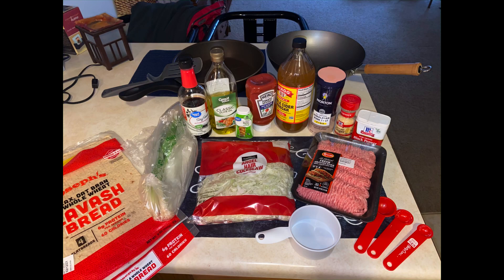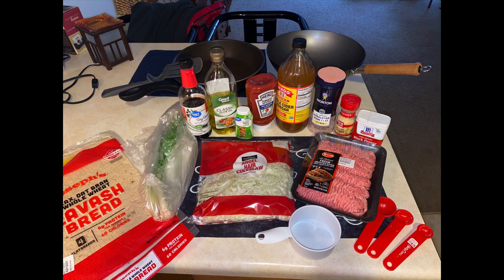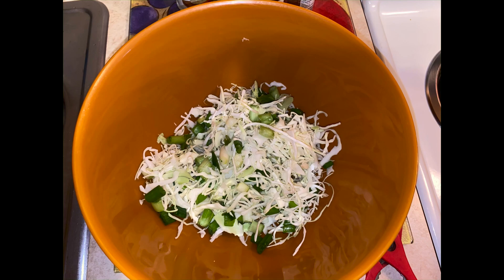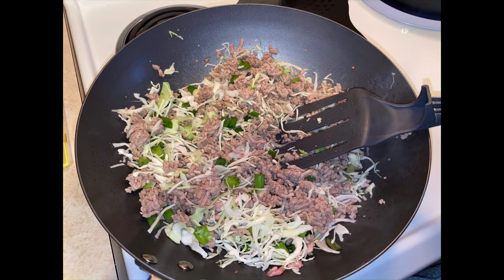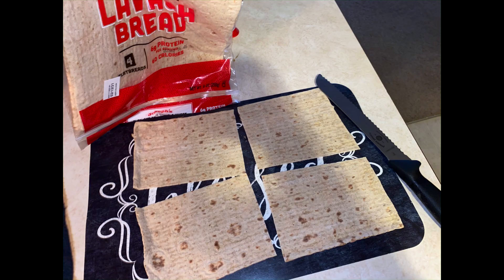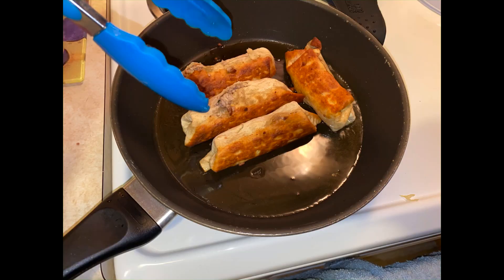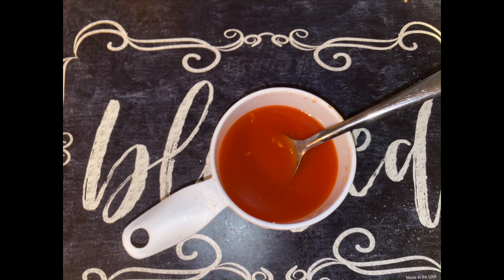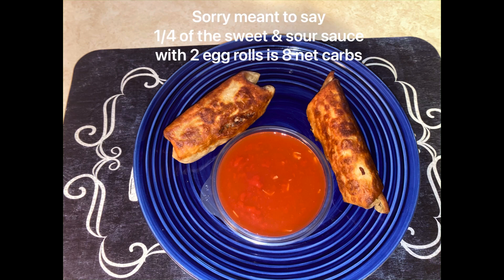Thankful Thursday Keto Recipes...Pork Egg Rolls With Sweet & Sour Sauce!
I’m always loving to come up with new keto Recipes on anything Chinese so to do pork egg rolls excited me and at only 8 net carbs per 2 egg rolls is amazing. Definitely try this recipe and join me tomorrow as I do a Food & Fun Friday on this recipe along with scripture readings and story time!
If your new please subscribe, ring the bell for notifications, share my channel so I can grow and help many others get their lives back and if you enjoyed this video please shoot me a thumbs up 👍🏻

Ingredients
1 1/2 lbs of ground pork (Not Breakfast Pork Sausage)
Bag of angel hair coleslaw
Keto wrap
Green onions
Soy sauce
Cooking olive oil
Sugar free ketchup
Liquid stevia
Organic apple cider vinegar
Pink salt
Pepper
Ground ginger

Take your wak and cook up the ground pork with 1/2 cup or water breaking it up on a medium heat, while that’s cooking wash and cut up 4 stalks of green onions then add to a big bowl then take 2 cups of the angel hair coleslaw and mix it well then while the pork is still cooking start your guest sauce with 2 tbsp or soy sauce and 1 tsp of ground ginger in a small container mix well then set aside, now drain the water once your pork is cooked put it back on the stove keeping it on a medium heat and add your coleslaw mix, 1 tbsp or olive oil, your soy sauce mixture and pink salt and pepper and mix well then let the flavors cook together for about 3 to 5 mins then make take your lavish bread and cut into 4s and add 1/4 cup of the pork mixture onto each on and fold the sides in and roll it closed being careful not to break it open then heat 4 tbsp of olive oil in a fry pan on a heat a little higher then medium and once it hot add your pork roll in with the closed side down to start with, keep a watch and flip after about a min then flip again and repeat till all sides are brown then take out add on a paper towel lined plate and let drain..now make your sweet & sour! Take a small bowl and add 2 tbsp of sugar free ketchup, 1/2 tsp of liquid stevia, 1 tsp of organic apple cider vinegar & 2 tbsp of water mix well and use as your dip...This recipe will make 8 egg rolls and the serving is 2 egg rolls with a 1/4 of the sweet and sour sauce and its 8 net carbs 👍🏻

Here’s my church’s link to donate) we are trying hard to get our own church so every bit helps 😉

(I don’t own any rights to any music or songs played in my videos)

Boots...Wish